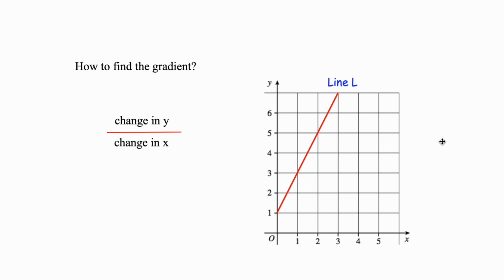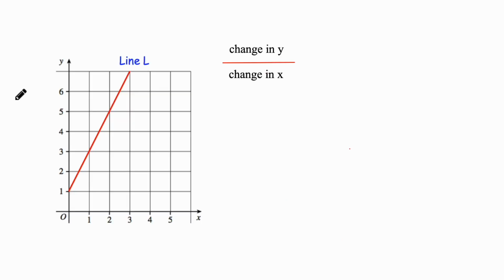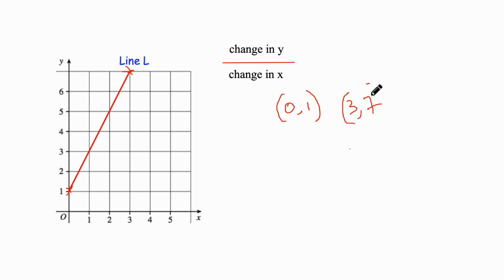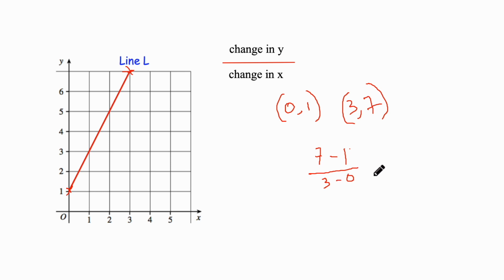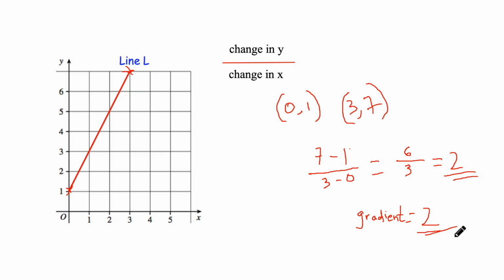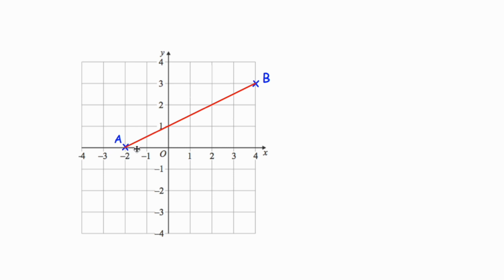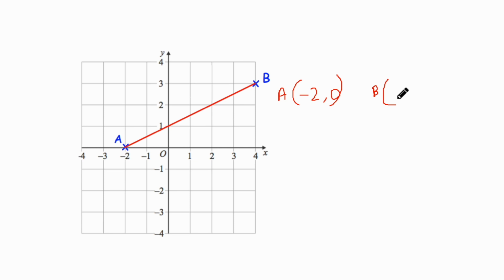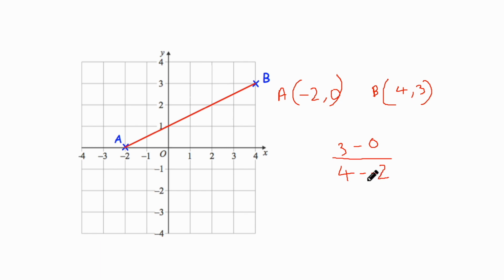How to find the gradient of a line?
Hi everyone, here is a quick video on how to find the gradient of a line. I hope this is helpful.